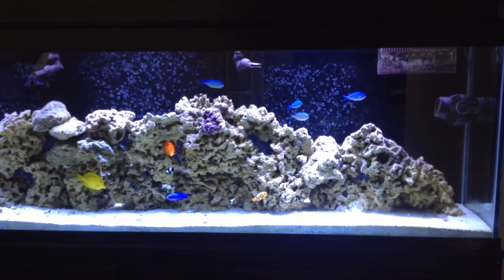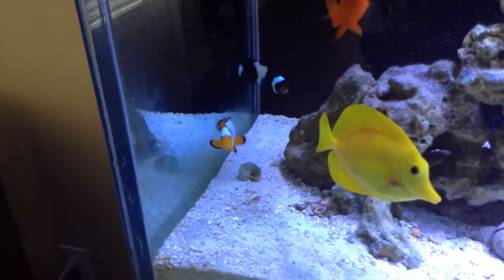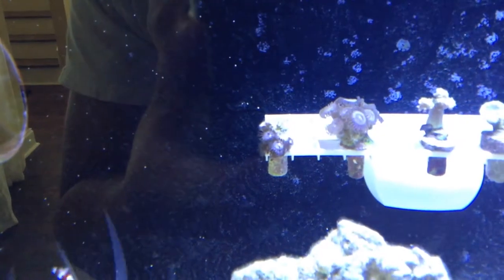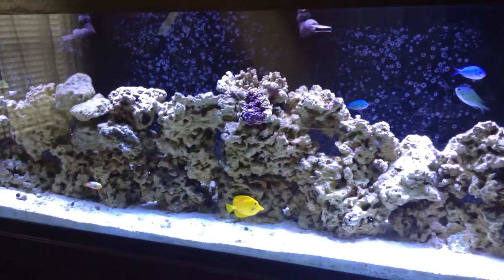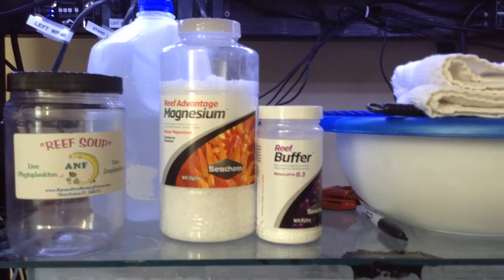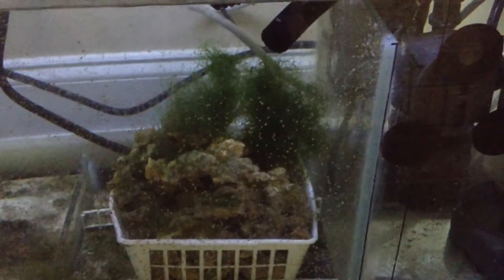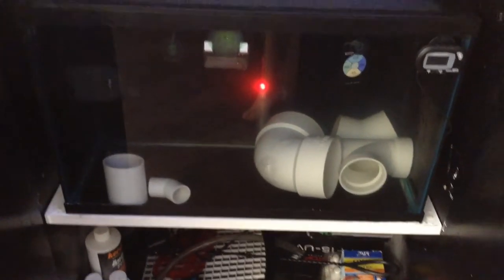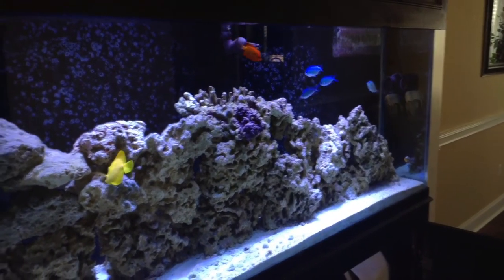140 GALLON SALTWATER AQUARIUM SEPTEMBER 2014 UPDATE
LIVESTOCK-
5 GREEN CHROMIS
B/W SNOWFLAKE CLOWNFISH
SNOWFLAKE CLOWNFISH
BLUE DAMSELFISH
YELLOW TANG
FLAME ANGELFISH

METALLIC GREEN HAMMER
METALLIC GREEN CANDY CANE
KENYA TREE
POLYPS
ZOAS

HERMIT CRABS
HORSESHOE CRAB
ASSORTED SNAILS
CLEANER SHRIMP
FIRE SHRIMP
SAND SIFTING SEA STAR